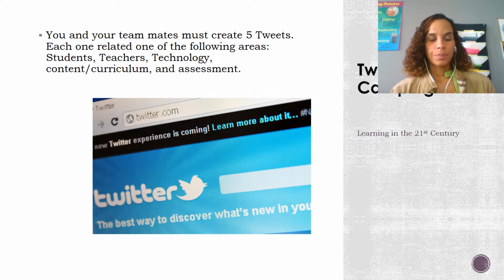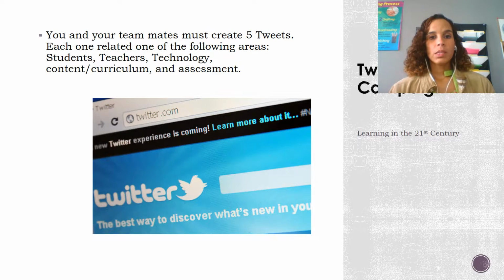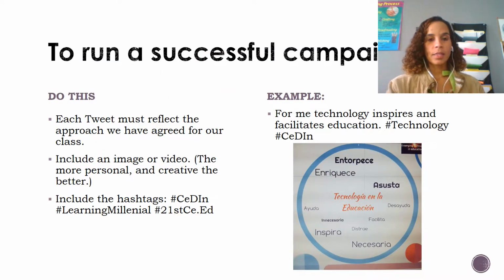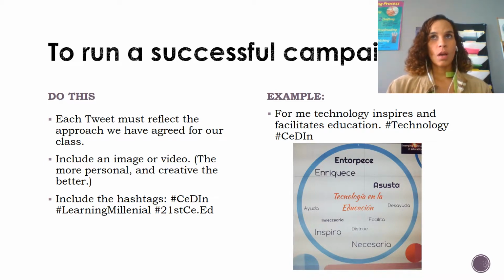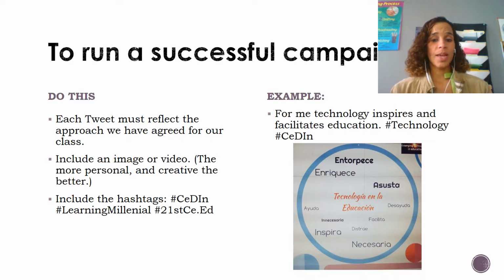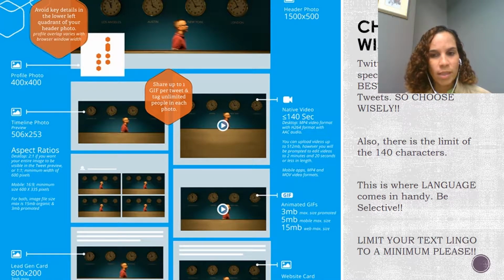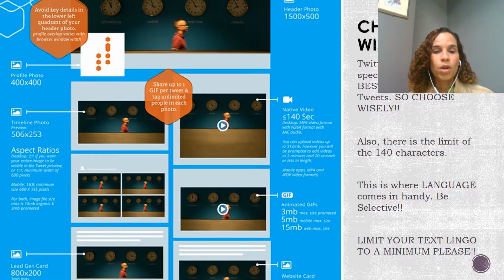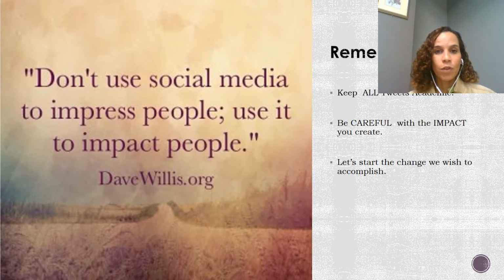Instructions for the Twitter Campaign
These instructions are specific and particular to our Introduction Unit on 21st Century Education. The project is intended as a final assessment on the unit. We hope to cause a positive impact campaign that raises awareness as to what should be the new paradigm of education.